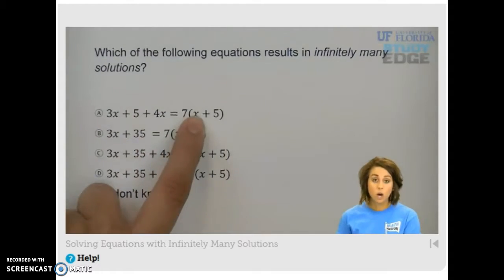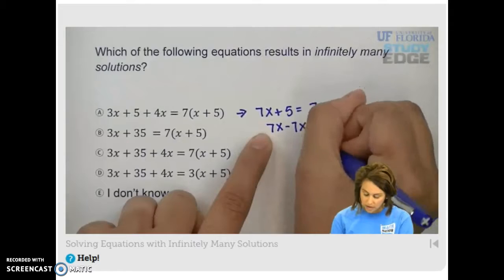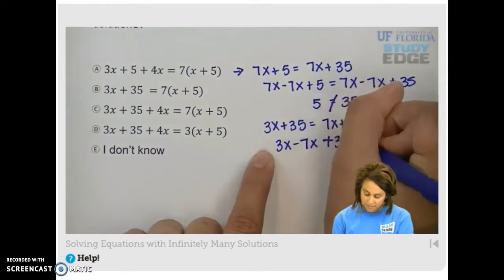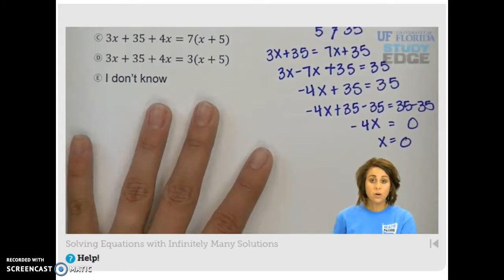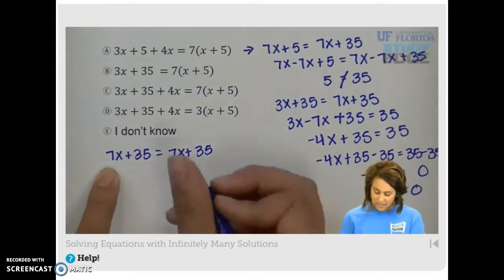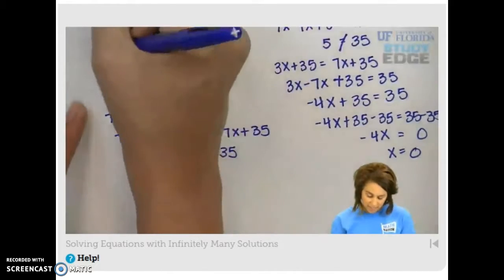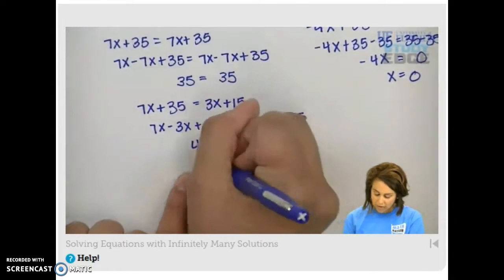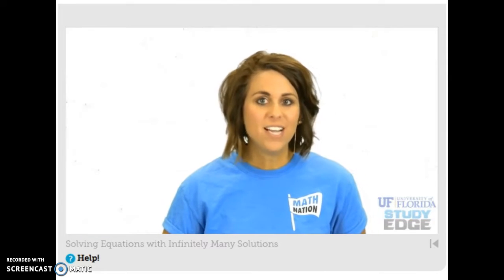Equations with Infinitely Many Solutions MathNation